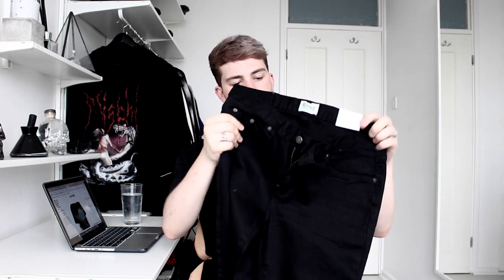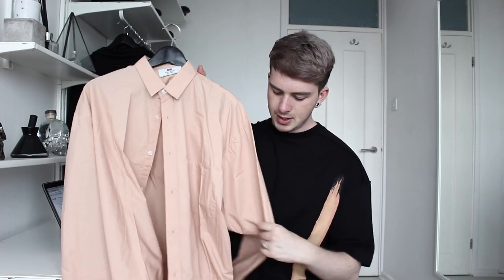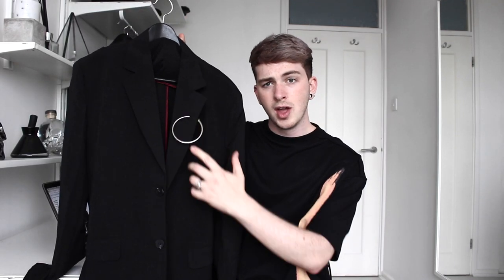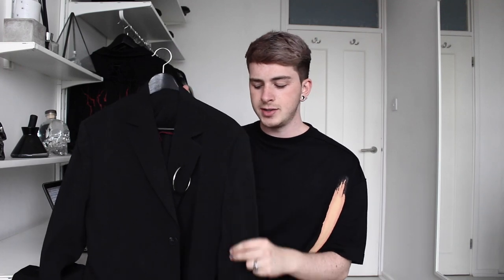HI FI FNK | Korean Clothing Haul | Seoul, Blogger, Monochrome, Lookbook, Minimalism | Gallucks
Hey guys I'm back today with a huge clothing haul from South Korean brand Hi Fi Fnk, based in Seoul their Minimalist Monochrome Style drew me in on Instagram and I finally plucked up the courage to make an order!

My Raf Tee
My Raf Tee

Striped Tee - no longer available
Time Is Money Shirt - no longer available

If you're new to my channel then here's a little bit about me - I'm a menswear fashion blogger living in central London, you can check out my blog, Instagram, snapchat etc I'm 'gallucks' on everything - to keep up to date with me! I do upload 2 videos a week here on YouTube so be sure to subscribe so you know when they go up - if you ever have any questions just drop a comment below and I'll get back to you as fast as I can ! Thanks for stopping by!

Measurements
Height 183cm
Top Size L
Bottom 32/32 Waist/Leg
Shoe Size UK 9

Song is
MINKKA - Cues ft Callum Connor